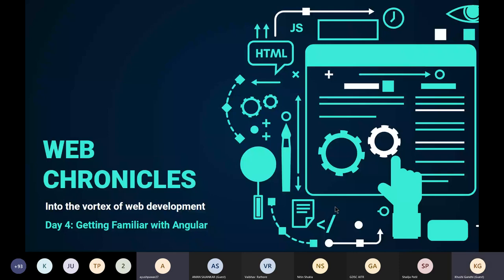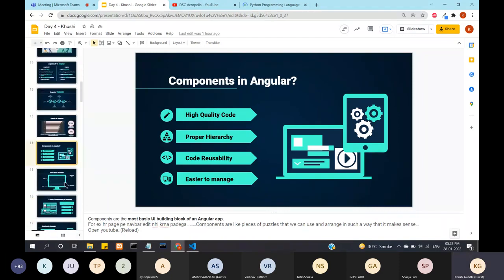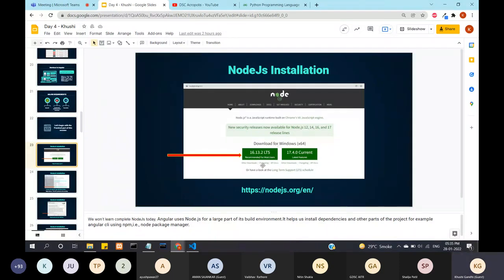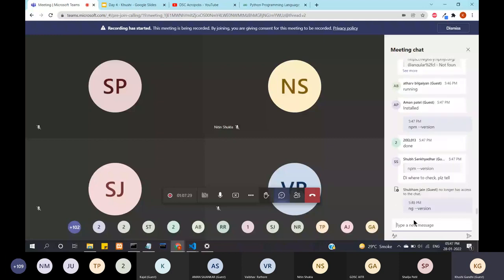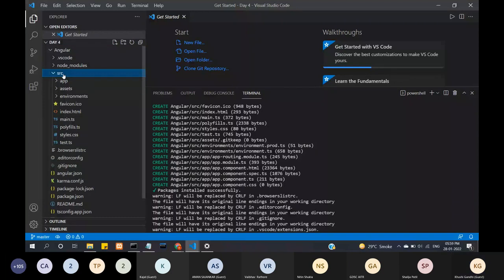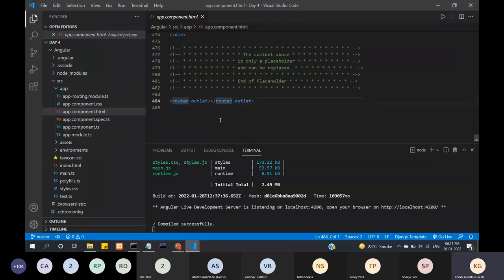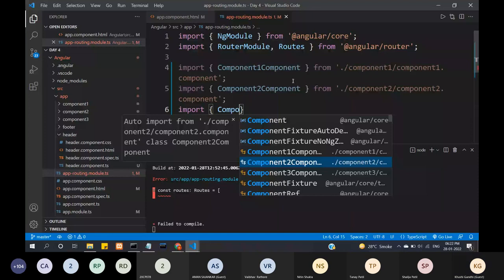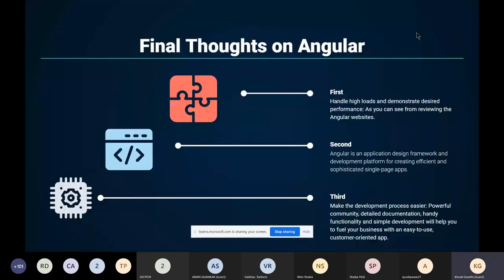WEB CHRONICLES INTO THE VORTEX OF WEB DEVELOPMENT DAY 4 Angular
Google DSC SRCASW brings you "WEB CHRONICLES - Into the vortex of web development"🎊🎊

Experiences make up the best modules for knowledge.💫💫
The best part about Web Chronicles is that you get the knowledge from industry experts.✨✨

Introducing the speaker for today's session, Mr. Prasheel Soni to make you understand NodeJS and hosting.
So, don't miss out on this opportunity to learn from an industry expert himself.

It's time to take a step towards a career in Full Stack Development!💫💫

Learn the basics of Full Stack Development with our 6-day boot camp through practical sessions and fun quizzes.

As an added bonus win amazing prizes!!✨

📍 Cash prizes to the quiz winners!💰

🗓️Date- 25th to 30th Jan, 2022